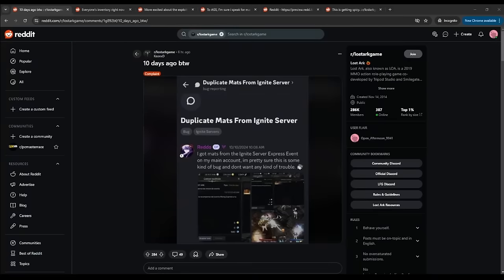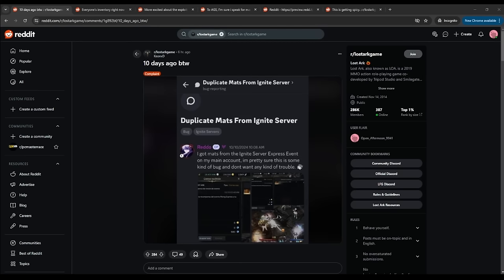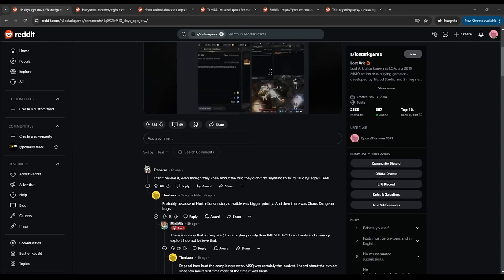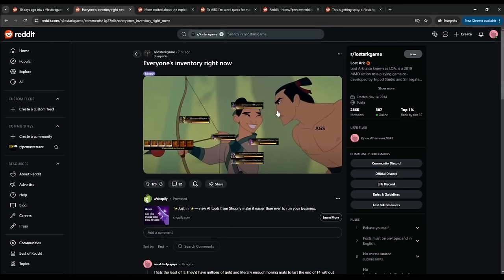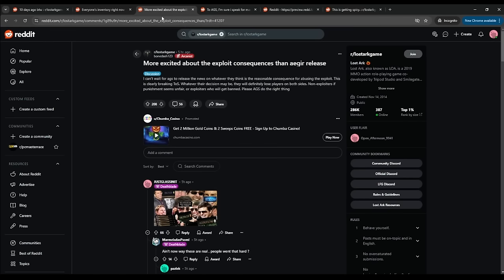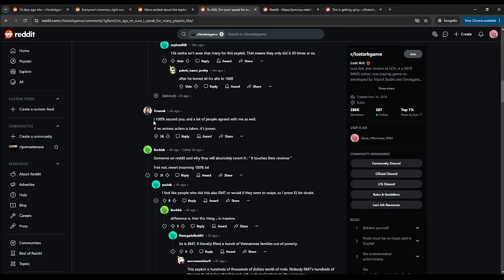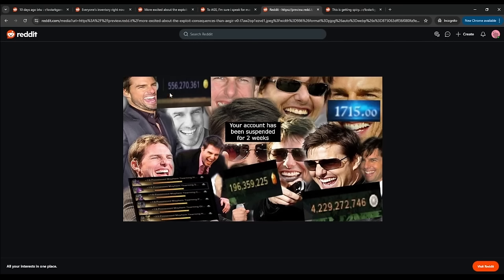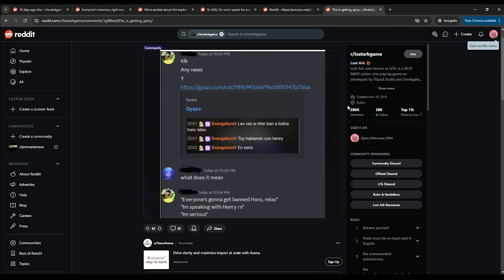There's An Exploit in Lost Ark Right Now!?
AGS got a tough decision to make regarding these exploiters. om om om om